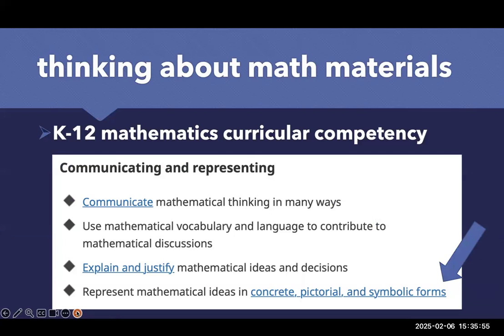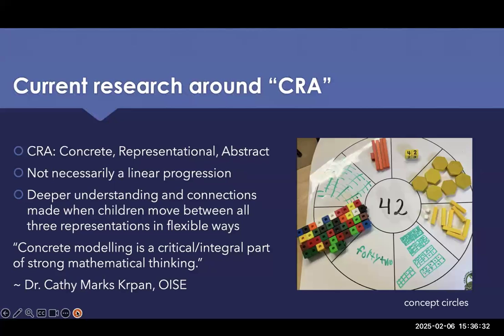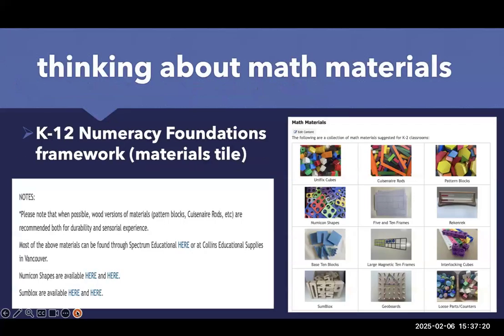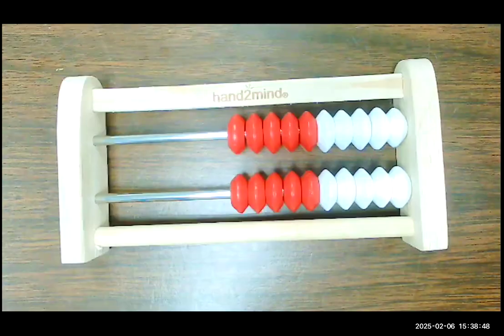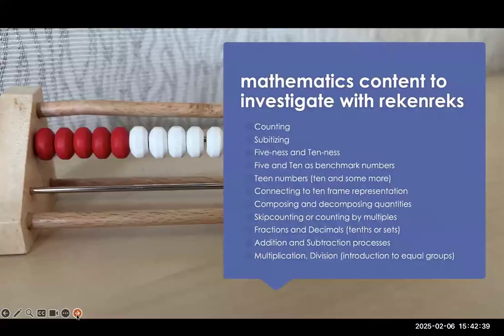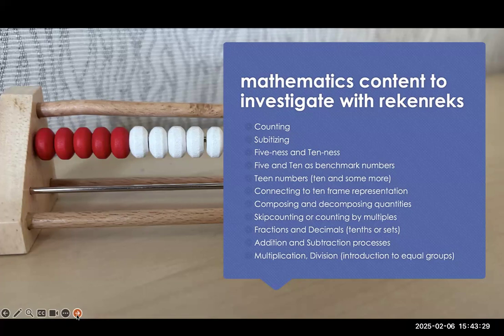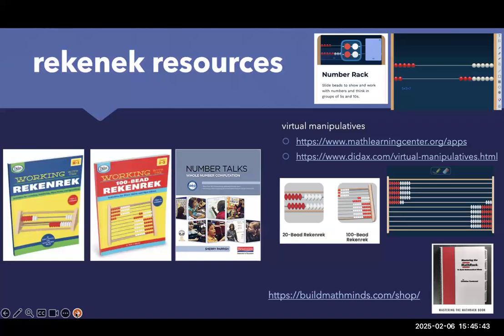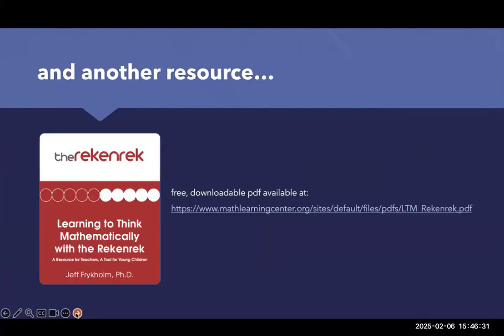SD38 Numeracy: Math Materials: Rekenreks